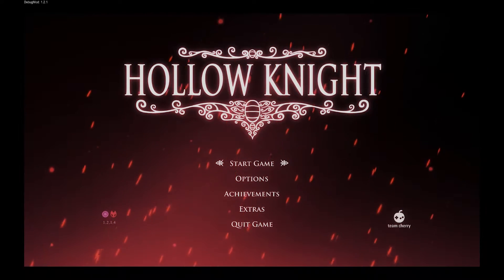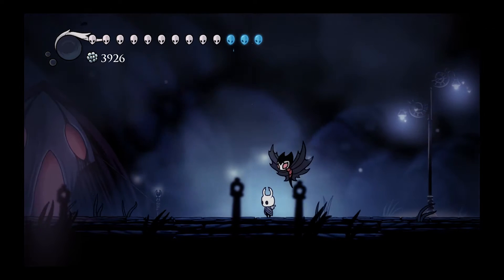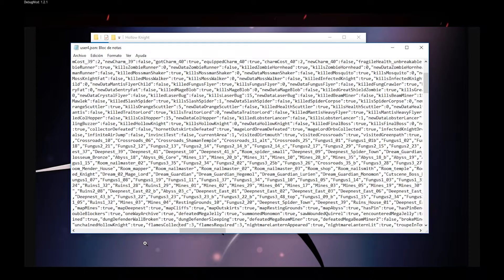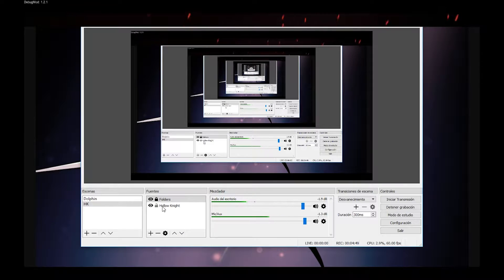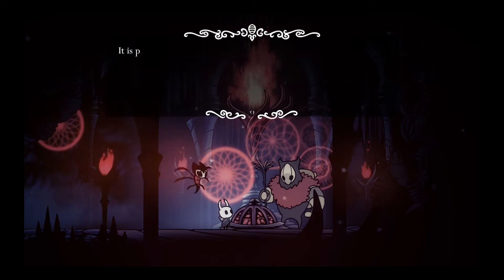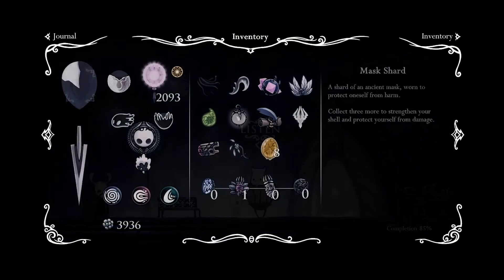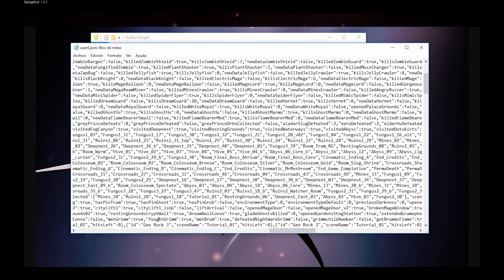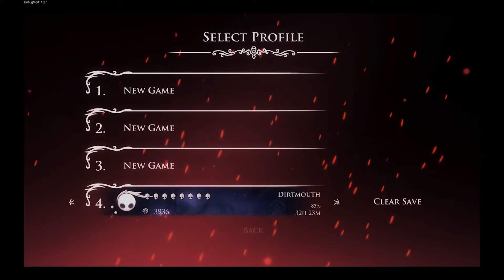Hollow Knight: The Grimm Troupe | Get BOTH ENDINGS on the "same" save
OPEN
If you ever wanted to get the "Ritual"/"Banishment" achievement on your Hollow Knight save, but didn't have time to play through the whole game again, or you regreted your original decision and want to have the other obtainable charm, or didn't know that there was another alternate ending and you're curious how it plays out, search no more! In this video I show you how to alter your save file so you can witness  both endings on the SAME save, AS MANY TIMES as you like.
Just be really careful and set the values exactly as I set them (even if I don't change any some values inbetween, those should be the sames I have too) and you'll be able to change and repeat your decision to your will.

If you have followed step by step this video and still have (common sense) questions, do not doubt it and ask me in the comments. I'll answer as soon as possible!